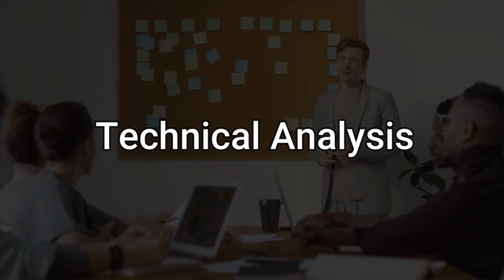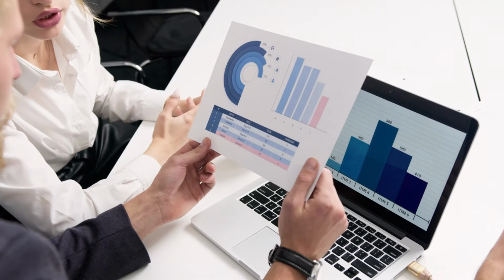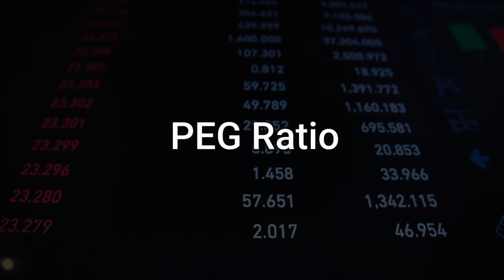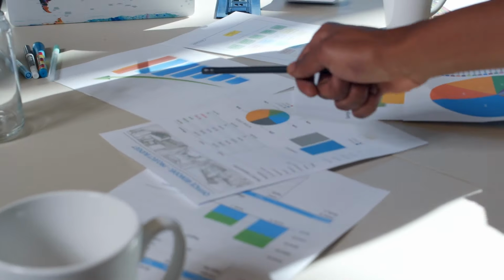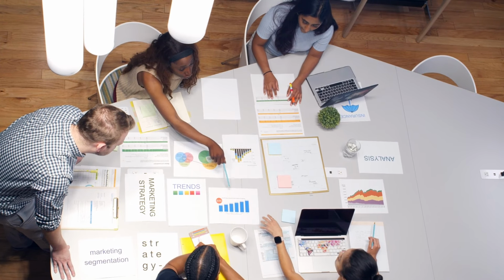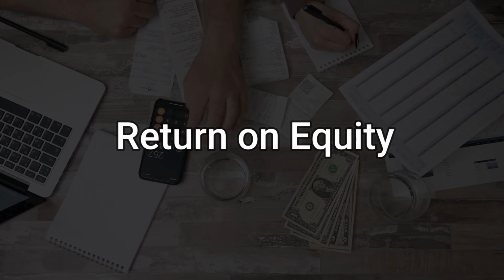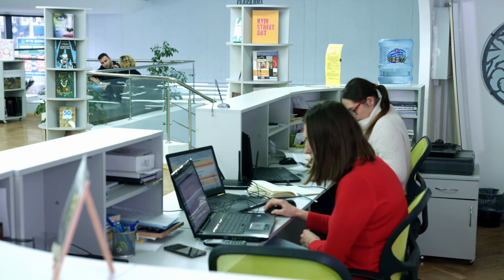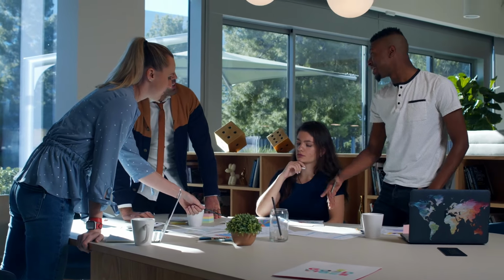What's So Interesting About stock analysis?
Investors depend on stock analysis to find potentially profitable stocks. Common ways to analyze stock include technical and fundamental analysis. Several components fall under fundamental analysis, including examination of a company’s price-to-earnings ratio, earnings per share, book value and return on equity. Many investors also use the recommendations of financial analysts to analyze a stock. The type of stock analysis you implement is based on personal preference. Understand the different ways to analyze a stock to find the method that best fits your financial objectives.

01. Technical Analysis
02. P/E Ratio
03. Earnings Per Share
04. PEG Ratio
05. Book Value
06. Return on Equity
07. Analyst Recommendations